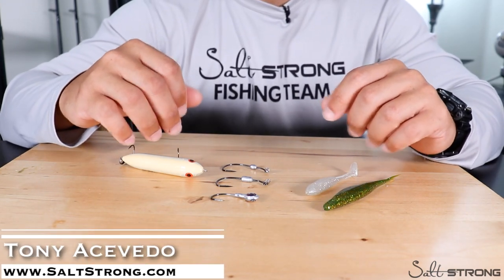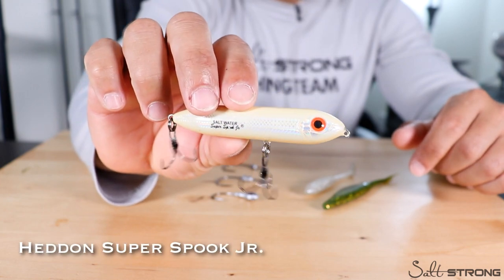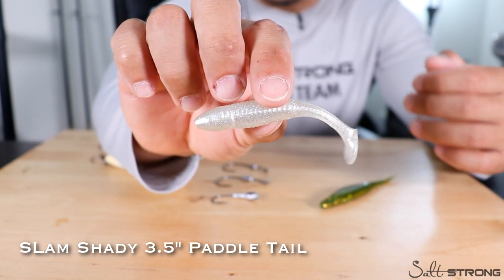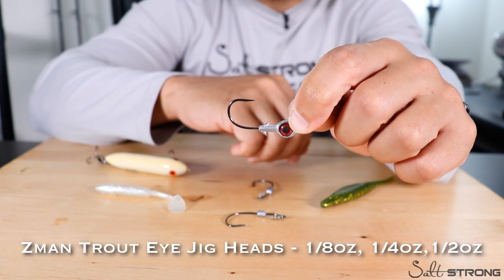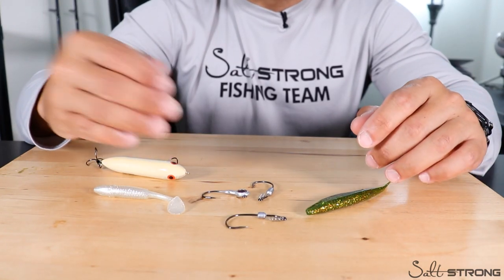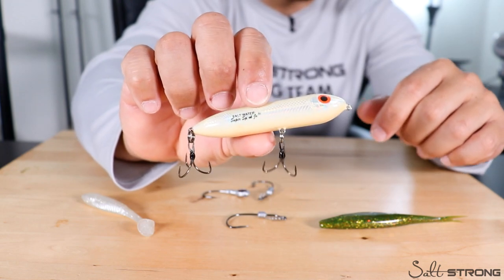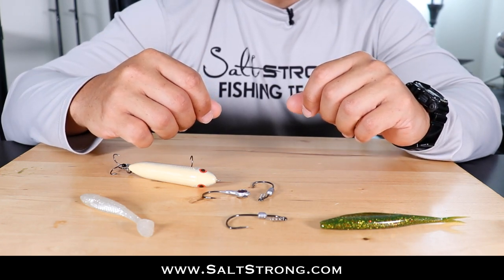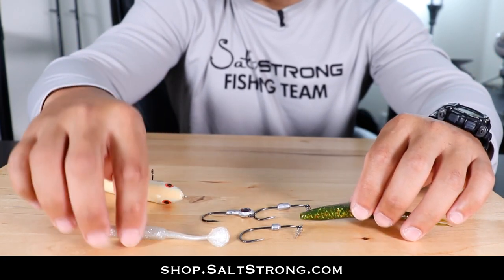These 3 Fishing Lures Catch Bass AND Redfish (And Snook & Trout)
Here’s a question we’ve been getting a lot recently:

What lures work for both bass and inshore saltwater fish, like redfish, snook, and trout?

If you’re planning on fishing both fresh and saltwater one day, or you’re making a change from fresh to salt or vice versa, here’s the good news: you don’t need to go out and get totally new lures.

There are a handful of lures that will catch fish no matter where you’re fishing.

Because although these fish might live in different types of water, they’re all very similar in how they feed.

They all want easy meals and can’t resist what appears to be an injured baitfish.

So in this video, I’m going to share with you the top three types of lures that will catch bass and redfish, snook or trout.

Have any questions about these lures?

Would you add any other lures to this list?

To get a pack of Slam Shady paddletails (for free),

To get our best fishing spots and tips, plus discounts to our online tackle store,